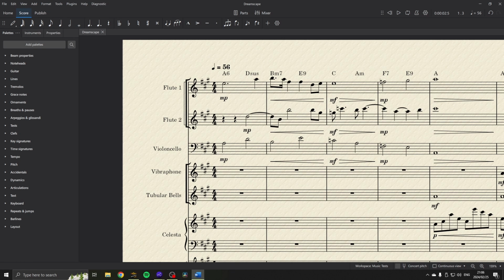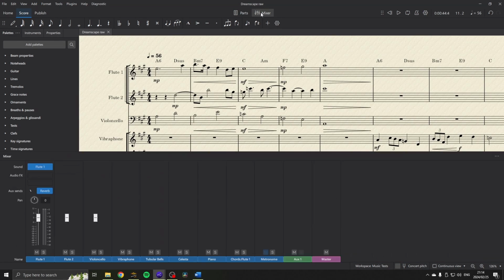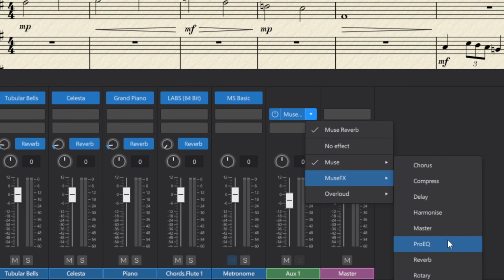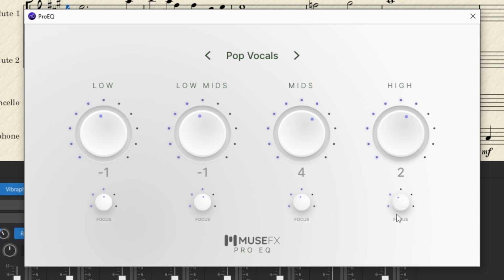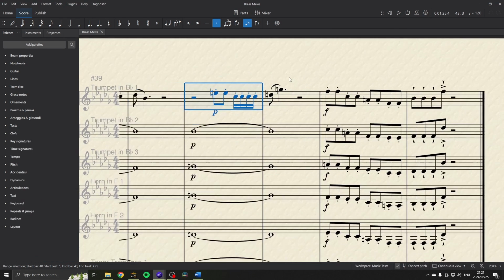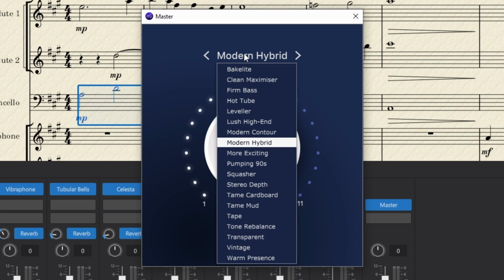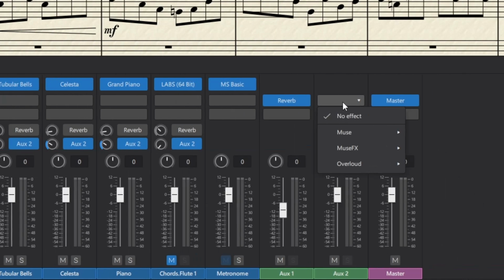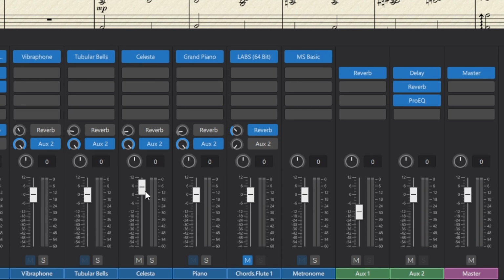MuseFX: Effects in MuseScore 4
In this video I demonstrate some of the free effects available in MuseScore 4 and how to use them.

00:00 Intro
00:15 Demonstration piece
01:12 Reverb
04:32 EQ
05:55 Compressor
07:51 Master effect
09:18 Aux 2 channel
10:00 Delay
11:18 Post-Fader effects
12:10 Downloading effects
12:46 Outro